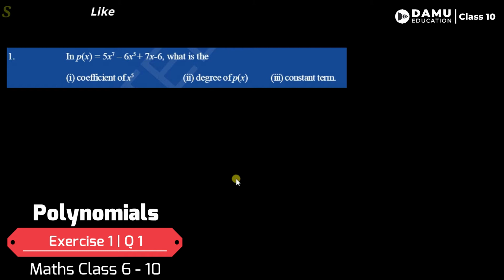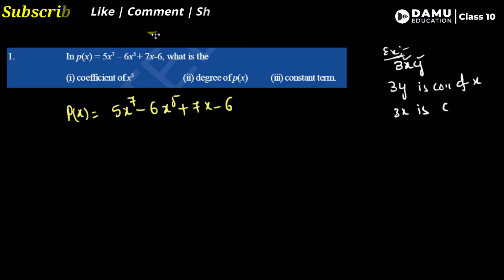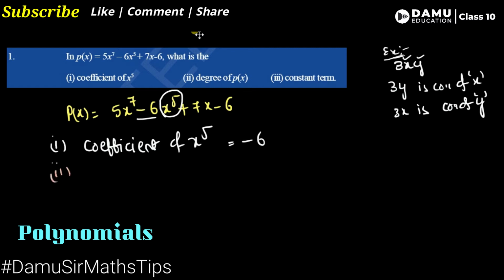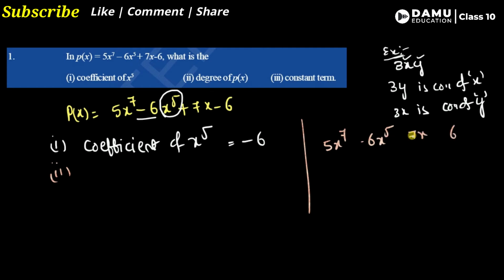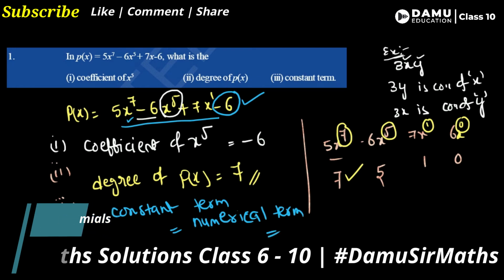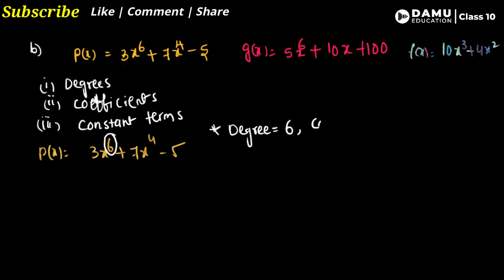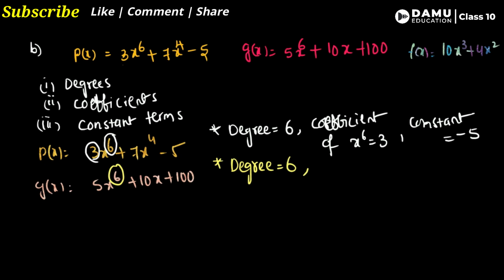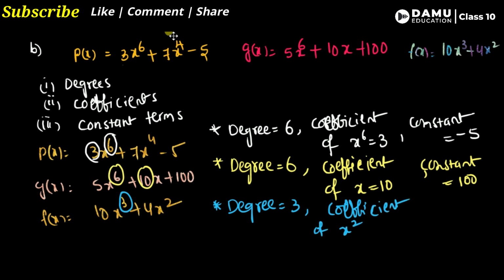Polynomials | Coefficient, Degree of P(x), Constant Term of Polynomials | Ex 1 Q 1 | 10th Class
Polynomials | 10th Class | SCERT | Damu Education

10th Class Andhra Pradesh and Telangana Mathematics solutions

6th class | NCERT | CBSE
* Knowing our Numbers
* Whole Numbers
* Integers
* Fractions
* Decimals
* Data Handling
* Mensuration
* Algebra
* Ratio and Proportion
* Symmetry

7th class | NCERT | CBSE
* Integers
* Fractions and Decimals
* Data Handling
* Simple Equations
* Comparing Quantities
* Rational Numbers
* Practical Geometry
* Perimeter and Area
* Algebraic Expressions
* Exponents and Powers
* Symmetry

8th class | NCERT | CBSE
* Rational Numbers
* Linear Equations In One Variable
* Understanding Quadrilaterals
* Practical Geometry
* Data Handling

9th class | NCERT | CBSE
• Real Numbers
• Coordinate Geometry
• Linear Equations in Two Variables
• Triangles
• Quadrilaterals
• Statistics
• Surface Areas and Volumes
• Areas
• Circles
• Geometrical Constructions
• Probability

10th Class | SCERT | AP & TS

10th class | NCERT | CBSE
* STATISTICS & PROBABILITY

Maths Classes
Exam Tips
PSC Exams
Formulas Explanation
Math Formulas
Math Teasers
MCQ Tricks
MCQ Tips